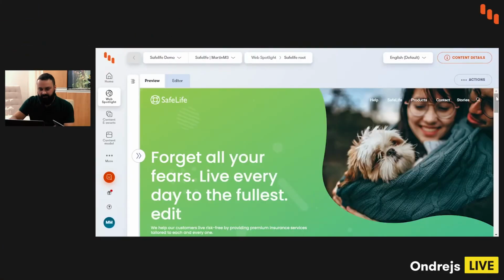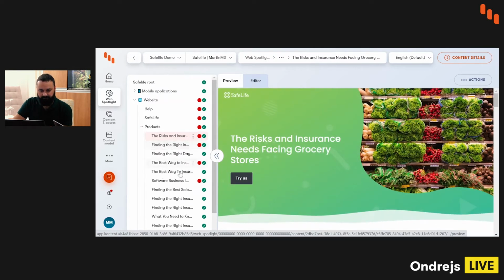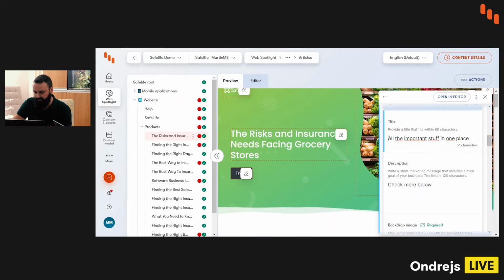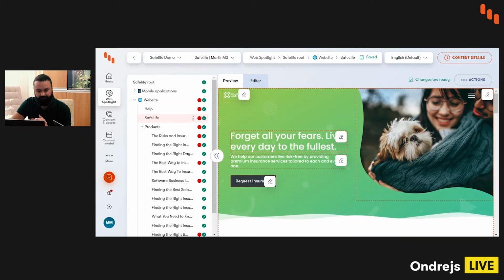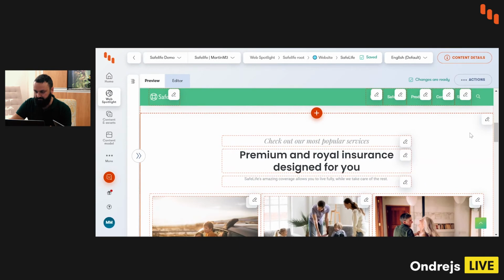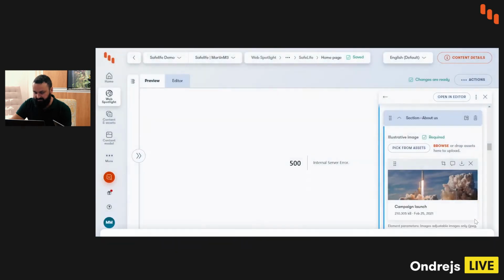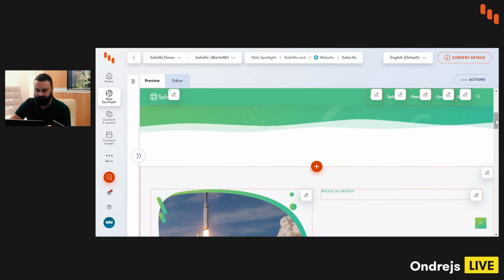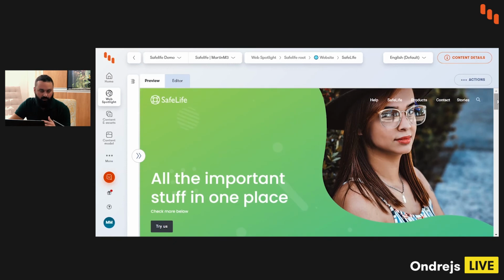Is Web Spotlight the No-Code Solution For Headless CMS?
Web Spotlight was designed as a bridge between headless CMS and a website to enable marketers to build their landing pages using visual drag&drop builder similar to what they were used to from traditional CMSs.
How does it work, what are the challenges of enabling visual builder for structured content, and will we still need developers in the future?